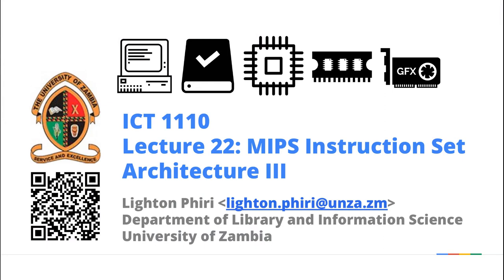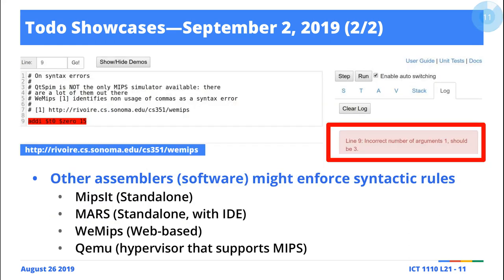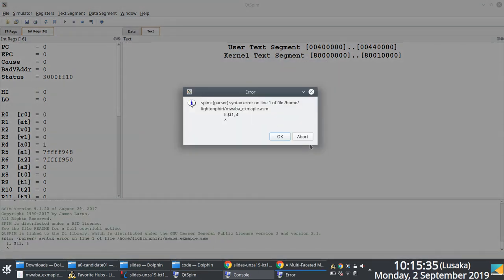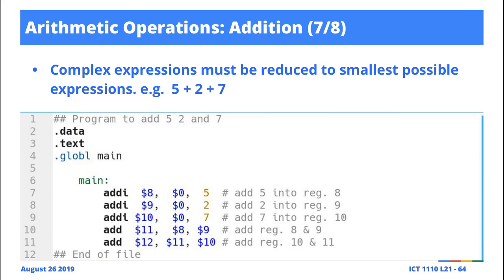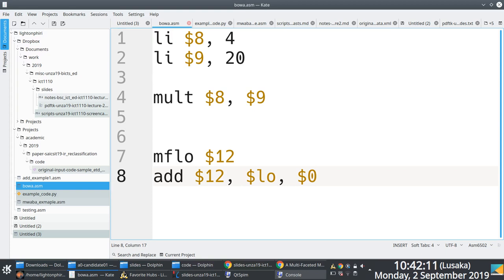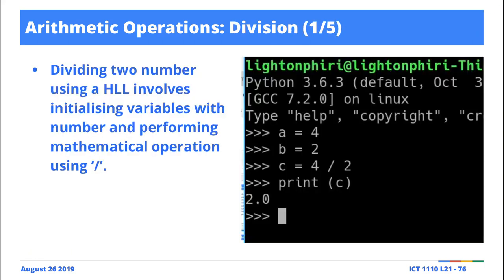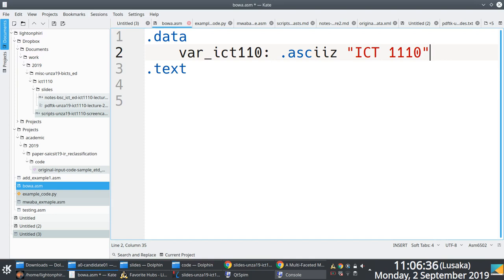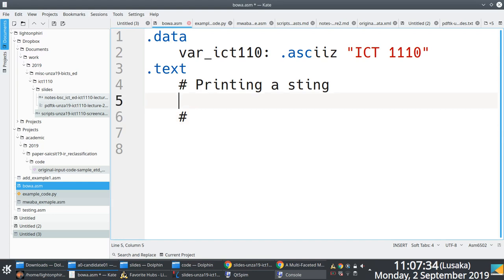Lecture 21: MIPS Instruction Set Architecture IV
Lecture 21: MIPS Instruction Set Architecture IV [1, 2].

Term II, University of Zambia [3] B.ICTs Ed. first-year Computer Systems and Architecture [4] screencasts. These were live and unscripted sessions, so---for posterity---please do share comments/fixes in the comment box if you spot an error or something that might require clarification.